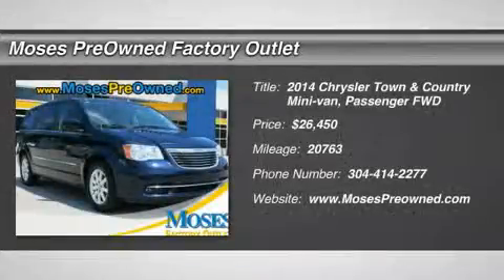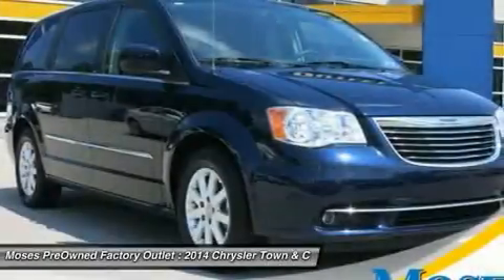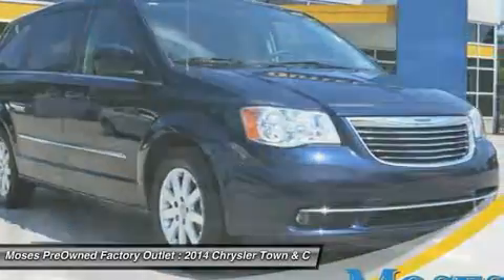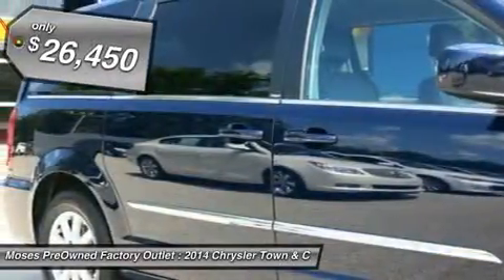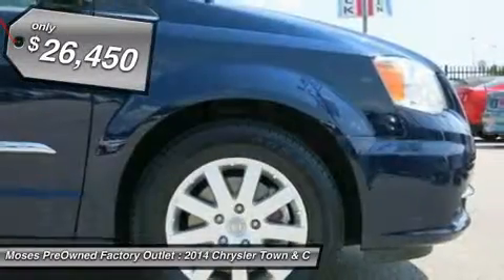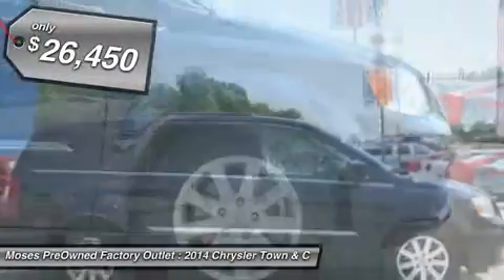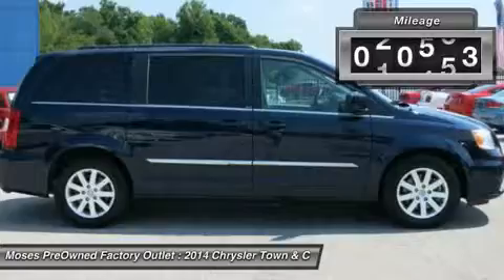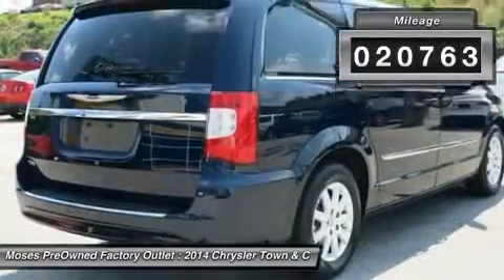2014 CHRYSLER TOWN & COUNTRY Charleston, WV OX15135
2014 CHRYSLER TOWN & COUNTRY Charleston, WV
Stock# OX15135

You'll love this 2014 Chrysler Town & Country. This is a car you'll want to take home. With 20763 miles, it features Automatic transmission and an exterior color of True Blue Pearlcoat. Call us and be the first to open the car door today!